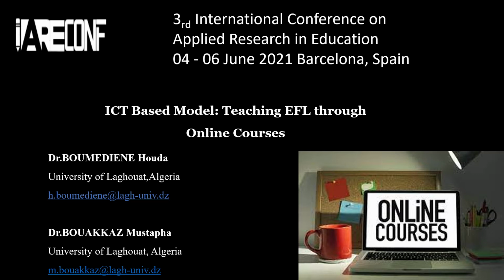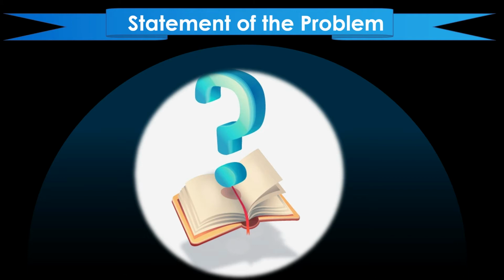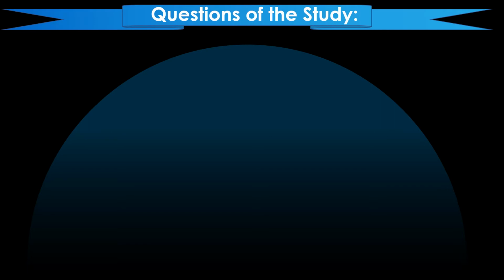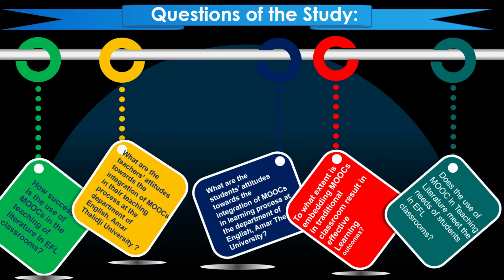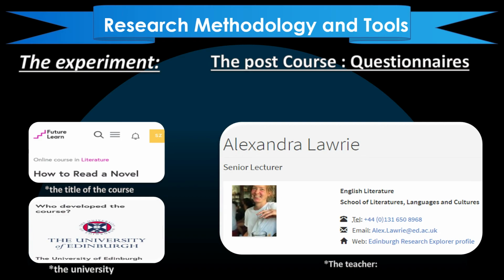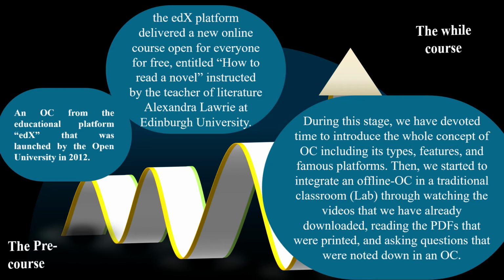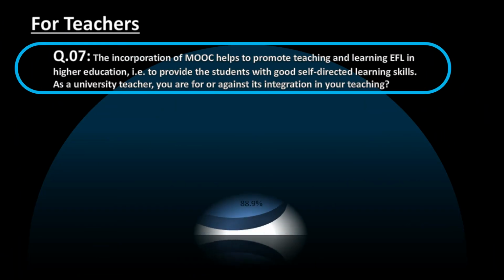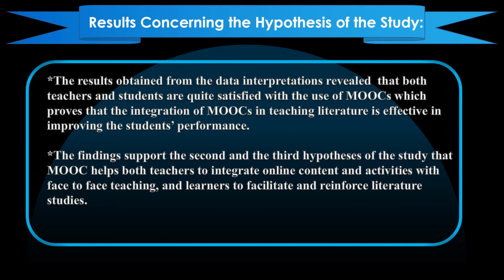ICT Based Model: Teaching EFL through Online Courses